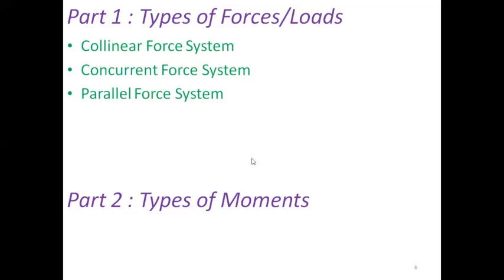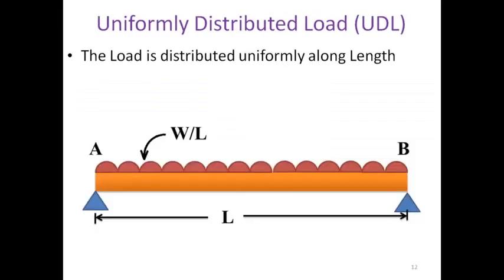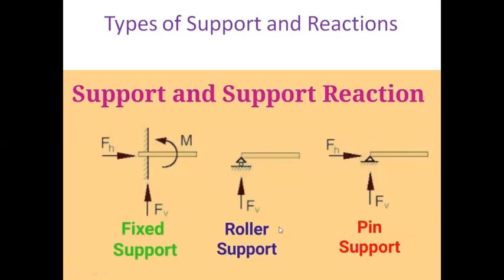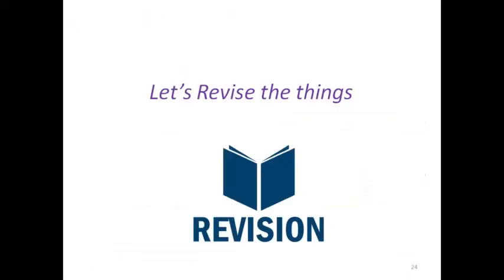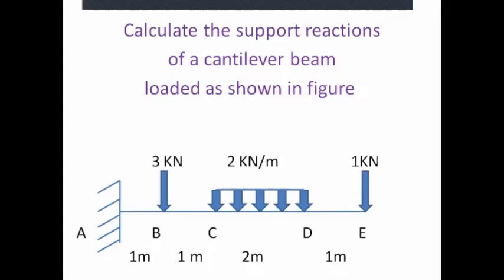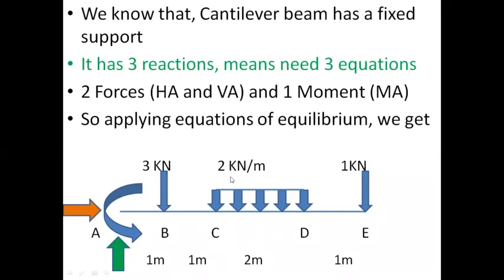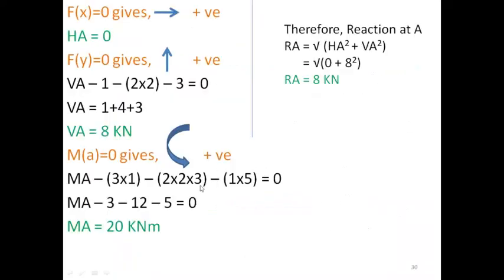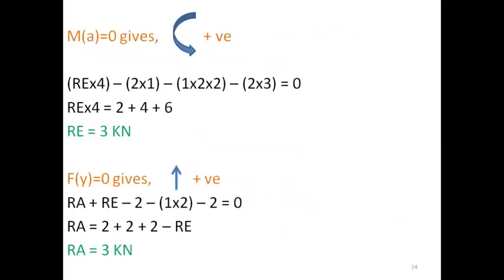Mechanics of Structure (MOS) Pre requisite Session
MOS Pre requisite Session